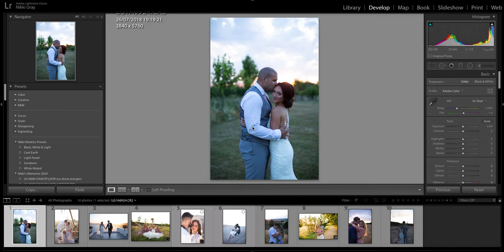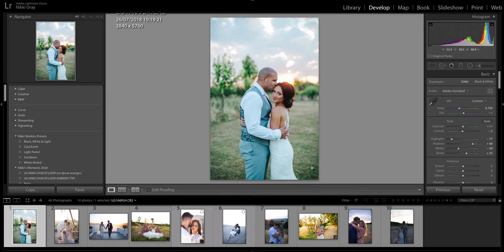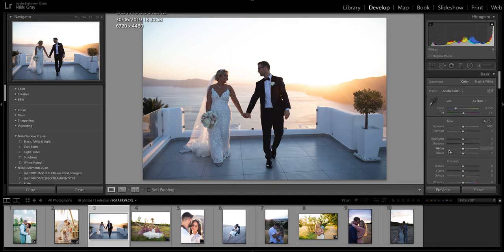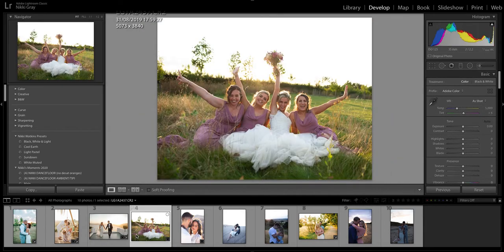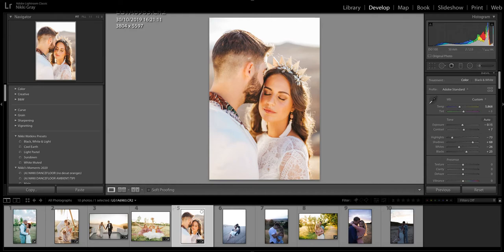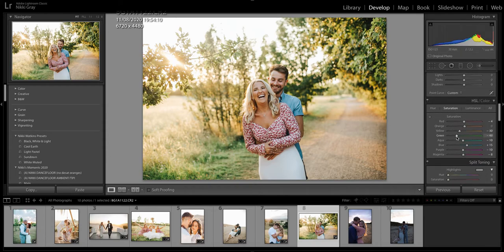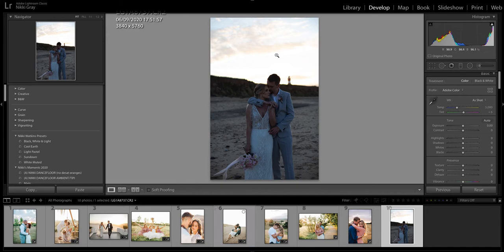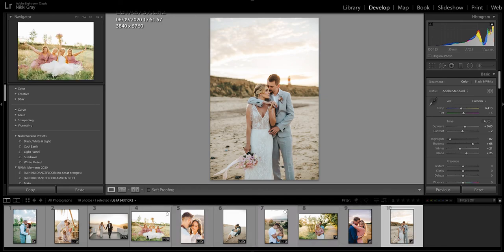How to edit the perfect golden hour